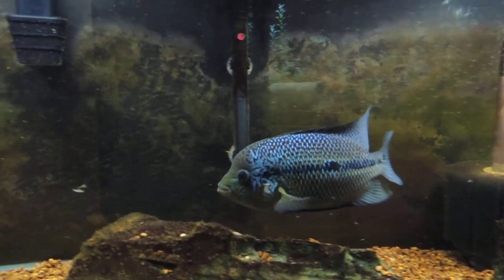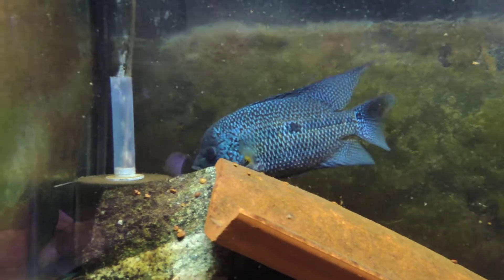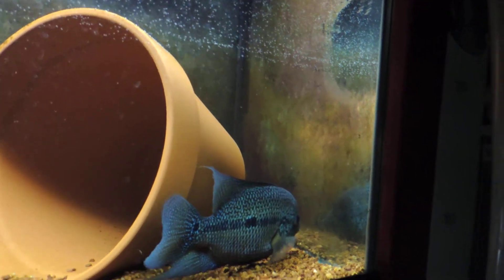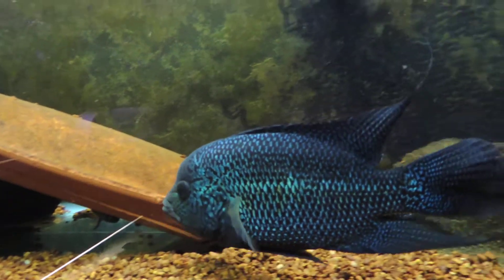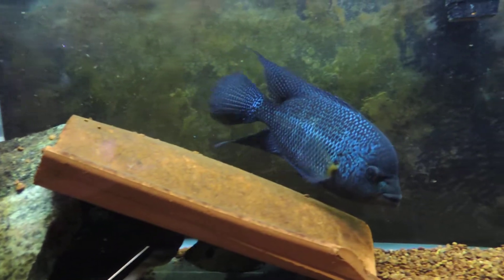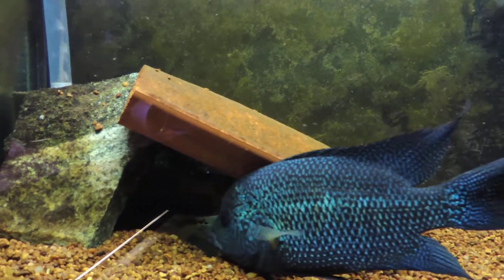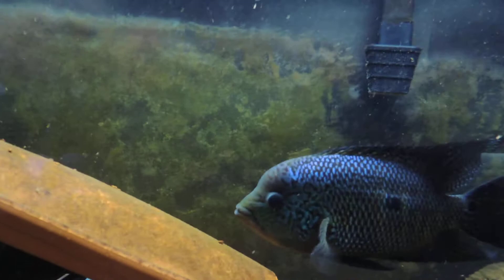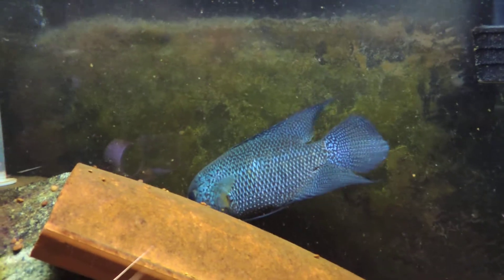Gorillus Black Update 7/12/2013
Reunited my Gorillus Black pair after a month of not seeing each other. Her and him have shared the tank for a week but divided. This is the first time in a month they have been able to bite each other. I really wanted to show the explosion of color on Grendel.